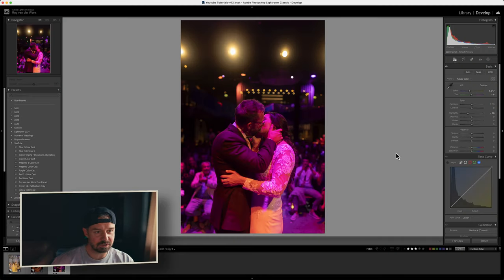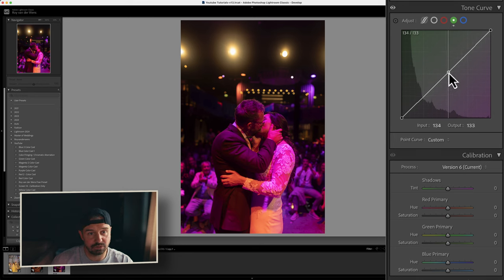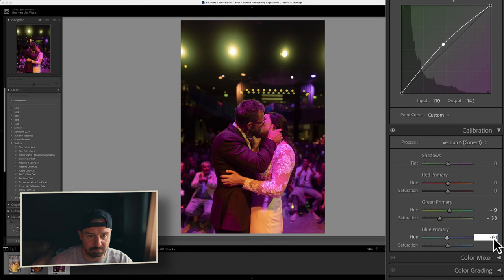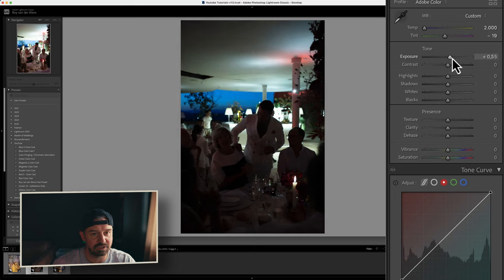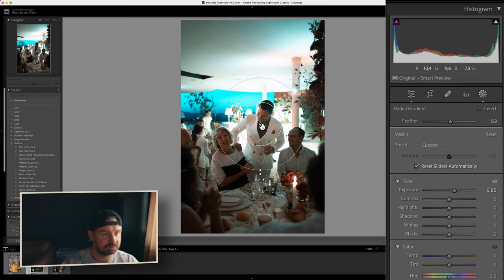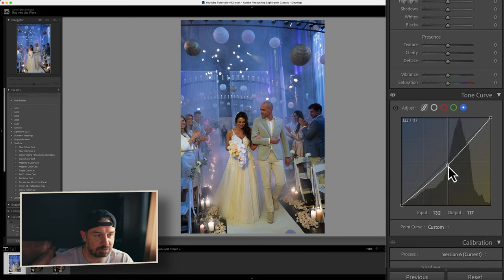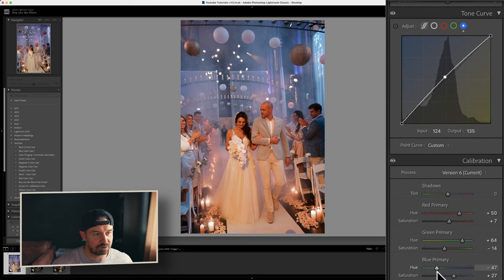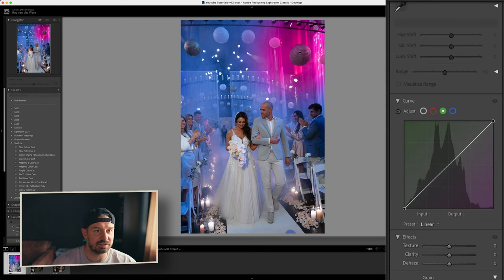How to REMOVE extreme COLOR CAST in Adobe Lightroom - Easy 5 min fix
In this video an easy way to remove extreme color cast in your photos using Lightroom Classic.

🔗 Chapters
00:00 – Intro
02:59 - Remove Magenta Color Cast
06:06 - Remove Red Color Cast
08:44 - Remove Orange Color Cast